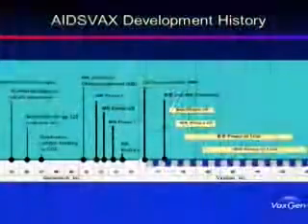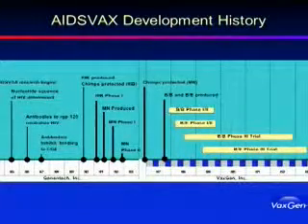Dr. Don Francis-The Vaxgen Story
Genentech and Vaxgen have spent a total of 20 years and $300 million on developing the vaccine, says Francis, but there is still a long way to go. Francis discusses some of the difficulties they have faced along the
      way.